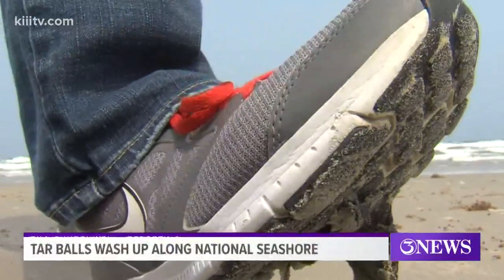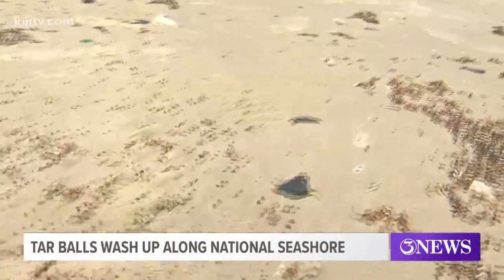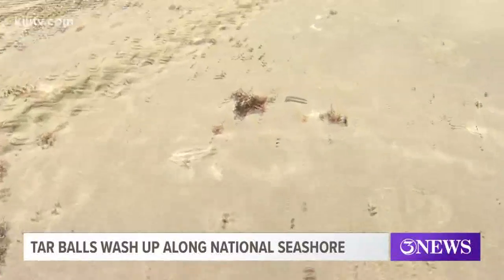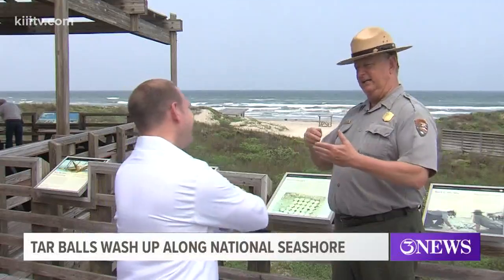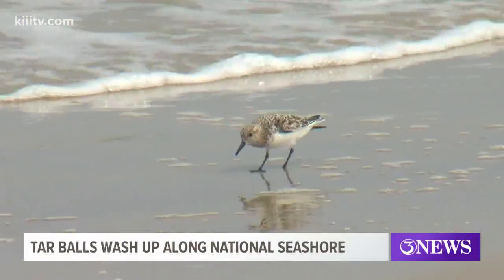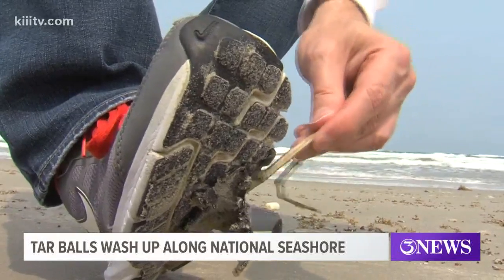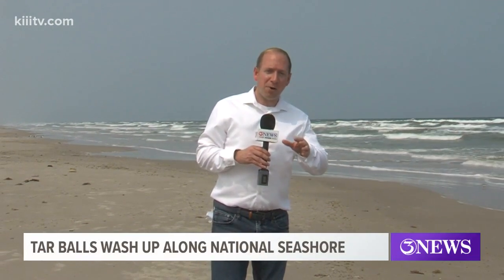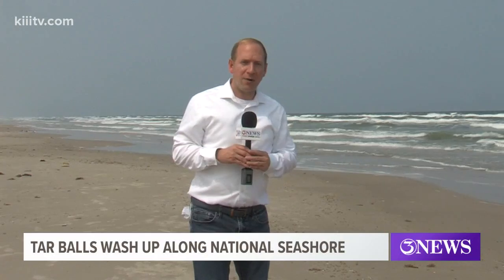Tar balls wash up at the Padre Island National Seashore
A story about some unpleasant visitors to our island beaches.  They tend to go away for awhile, but now,  they're back, and just as nasty as ever.  We're talking about the tar balls that are now washing up along the coast.  Air date 5-7-19